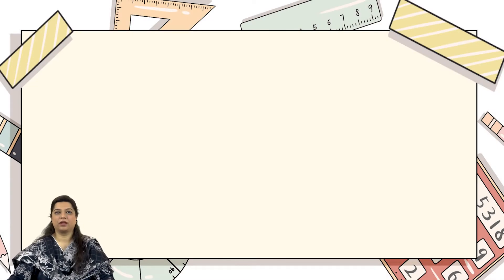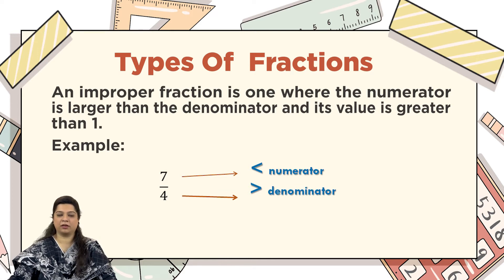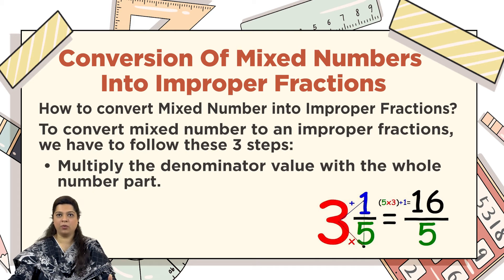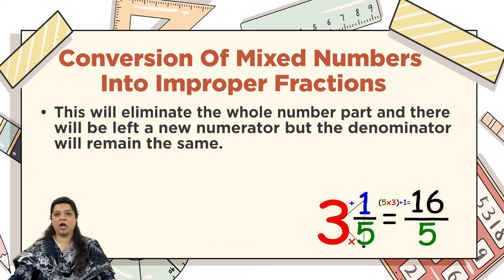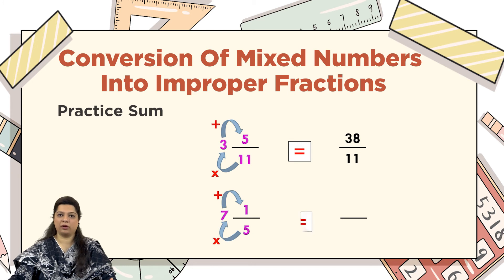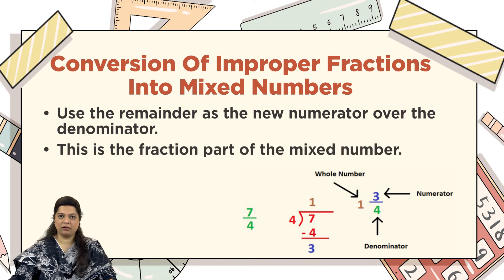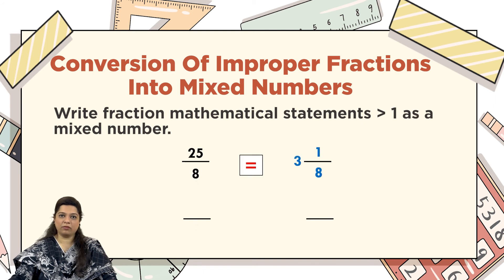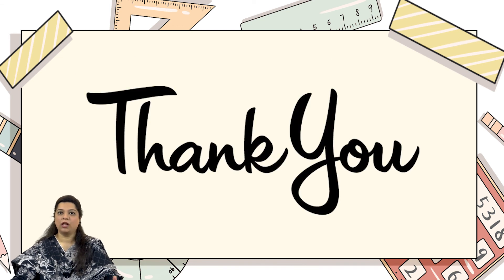Class 4 - Math - Mixed Number Fractions - Ms Iktrab Waheed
This video is about recognizing mixed numbers and improper fractions and converting from one form to the other and writing mathematical statements.